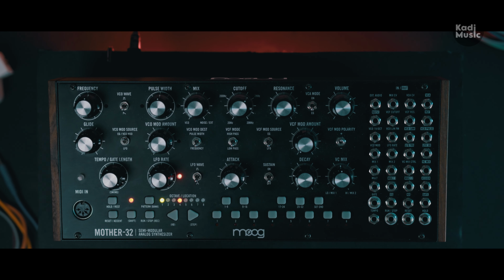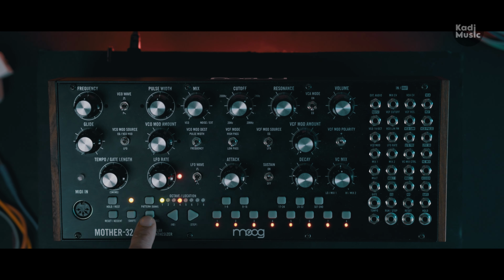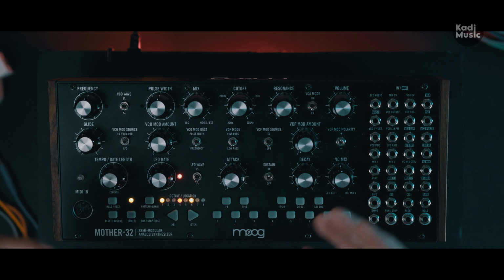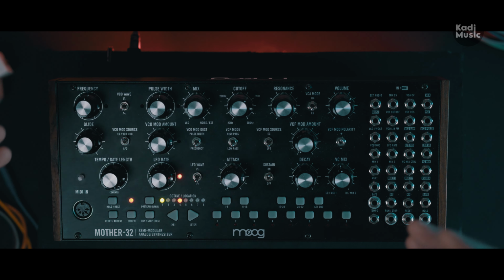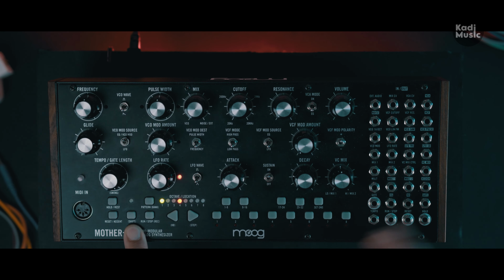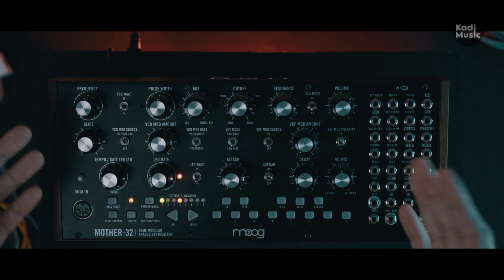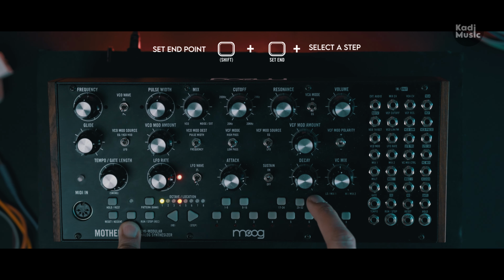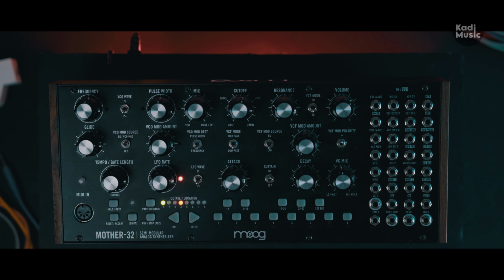Moog Mother-32 Ambient Generative Patch - Part 3 | KadDemo #6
Watch:
Part 1 - Demo no talking
Part 2 - Making an Ambient Patch
This video is Part 3 - The Sequencer
Part 4 - The Assignable Output
Part 5 - The External Audio Input

During Part 2 we made our Ambient patch on the Moog Mother-32 and used the sequencer very briefly. In this demo, I will go through some of the basics of the sequencer and demonstrate how they can be used to make patterns.

I'm happy to share this new demo with you and I'm grateful for all the encouragements I have received thus far. Thank you for being part of this journey!

*Overview*

00:00 Intro
00:22 Recording a Pattern - the basics
01:10 Using the Step Mode
01:24 Adding an Accent
01:59 Adding a Rest in Step Mode
02:25 Gate Length
03:00 Adding a Ratchet
04:00 Live Accents
04:27 Live Ratchet
05:00 Transpose while playing
05:35 Set End point
06:30 Sequencing Playback Direction
07:21 Save & Load a Pattern
07:55 👋